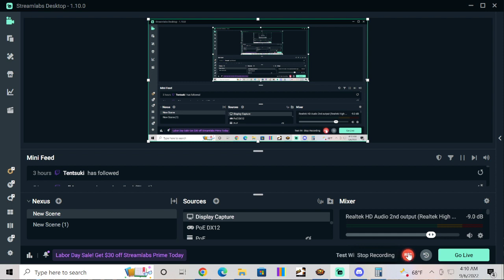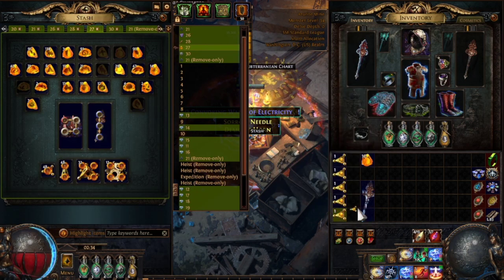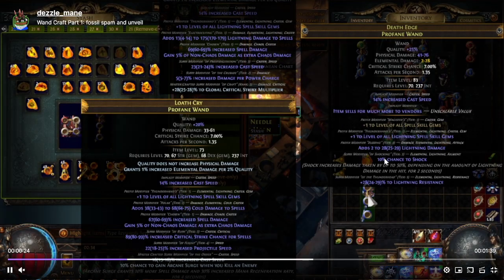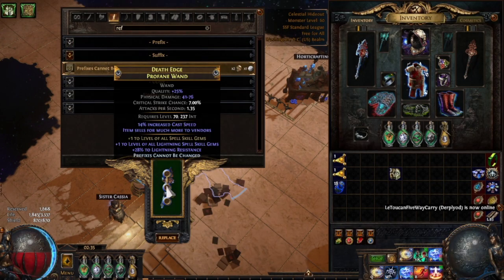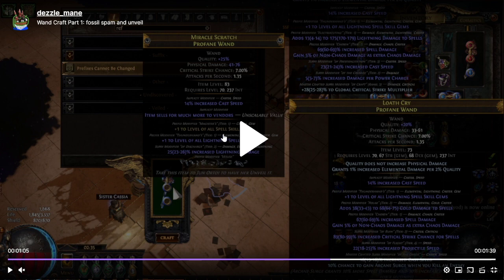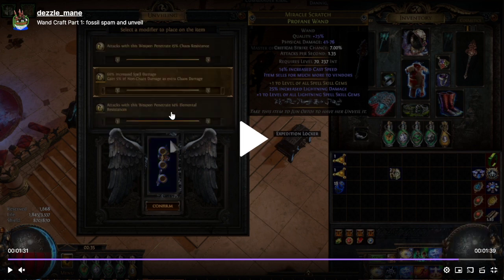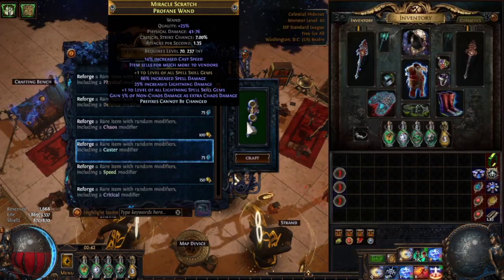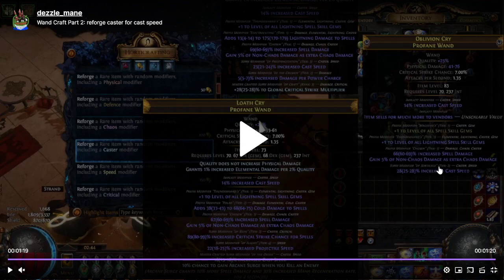How to Craft a Storm Brand Wand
0:00 Intro
0:57 Step 1: fossil spam +1 lightning spell gems and clean up wand
2:46 Step 2: aisling/veiled chaos
6:28 Step 3: reforge caster for cast speed
8:28 Step 4: exalt slamming crit multi

Quick note: At the aisling step if you don't get any mods of interest make sure the mod you put on the wand does NOT contain a caster tag, this way you can bench can't roll caster, annul orb it off, and go again.